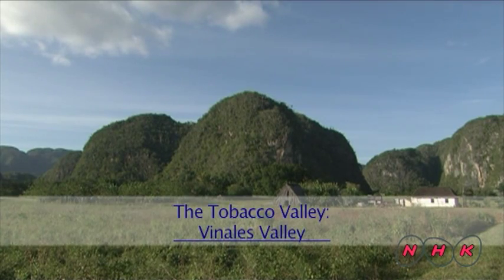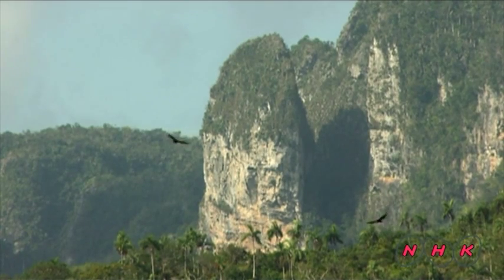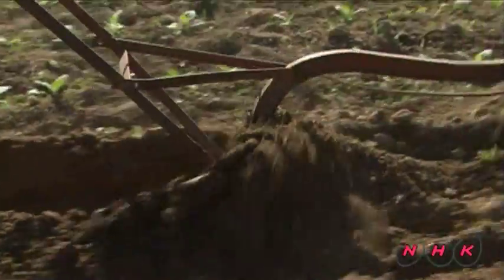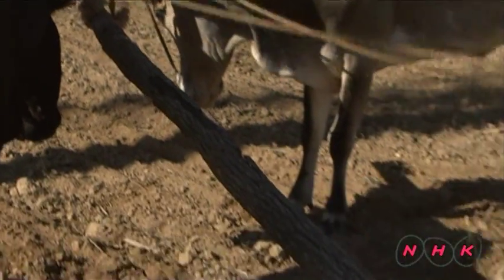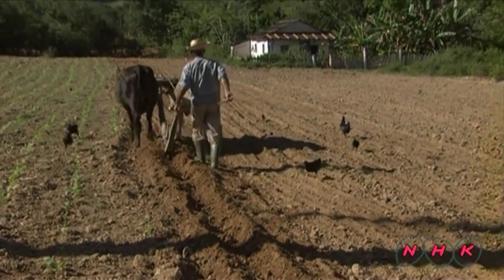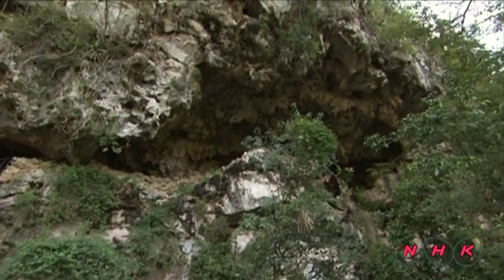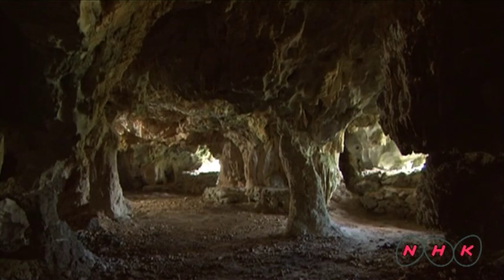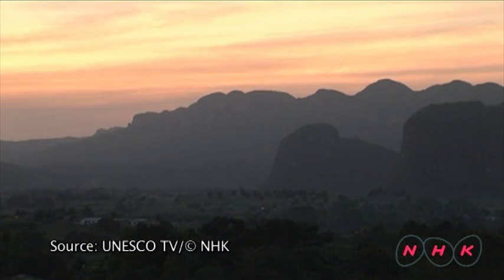Viñales Valley (UNESCO/NHK)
The Viñales valley is encircled by mountains and its landscape is interspersed with dramatic rocky outcrops. Traditional techniques are still in use for agricultural production, particularly of tobacco. The quality of this cultural landscape is enhanced by the vernacular architecture of its farms and villages, where a rich multi-ethnic society survives, illustrating the cultural development of the islands of the Caribbean, and of  ...